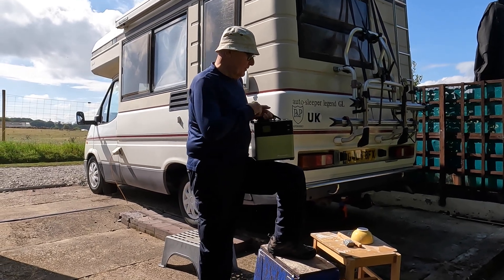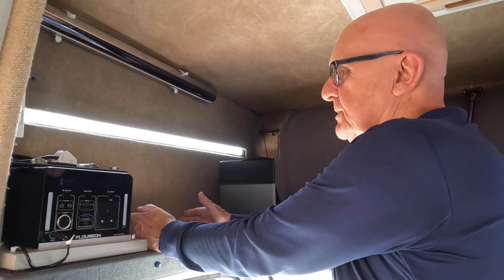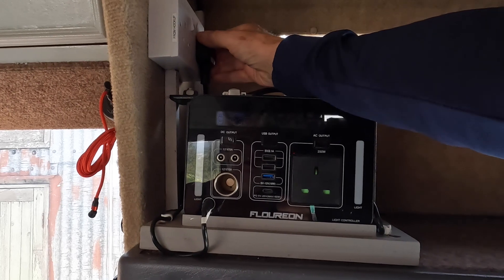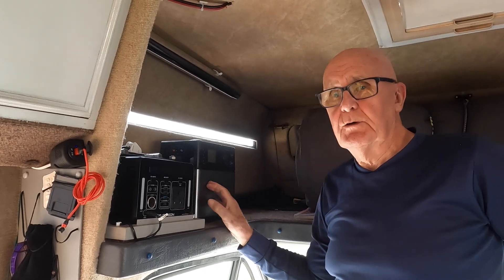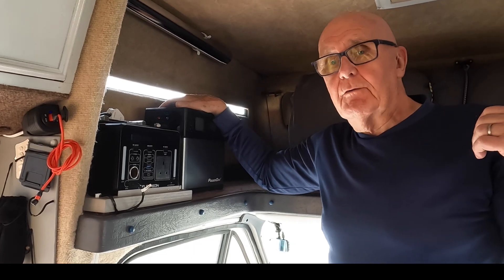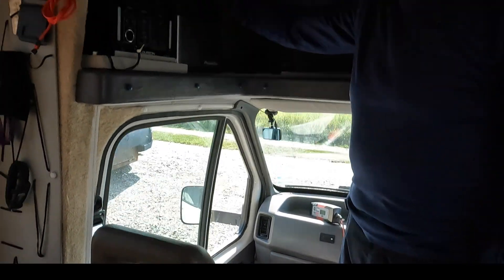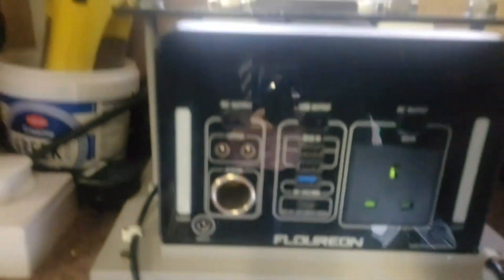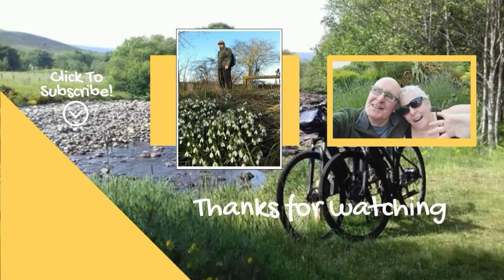Keep Breathing! Fitting Solar Battery Back-Up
The old Moho doesn't provide enough electrical power from the leisure battery for today's needs: charging laptops and phones, using gadgets and running Pete's Cpap machine overnight while we are off-grid are all too much for the small leisure battery set-up from the 1980s. Our solution was to install a couple of flexi solar panels on the roof of the van and get a LiFePO4 for the tech and Cpap machine.
Hi from Peter & Shel at our Happy Moho channel. Thanks for visiting us and our journey through life. If you like what you see give us a big thumbs up👍, and come see us here:
✔️and keep an eye out on Fridays 17:00 hrs for our latest uploads
✔️Come see our other channels:
✔️ We love to read your comments, so let's hear from you.